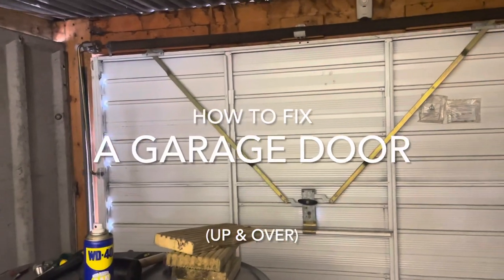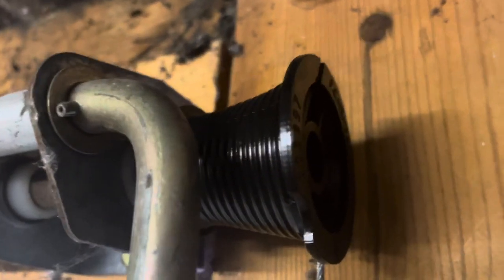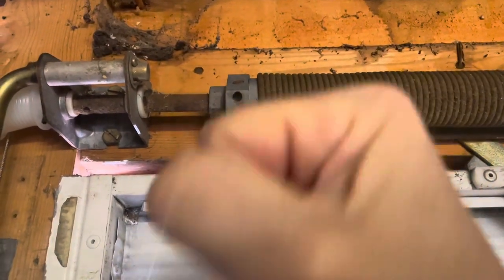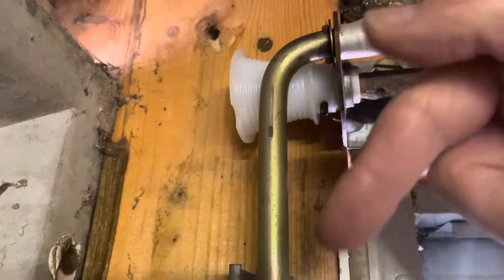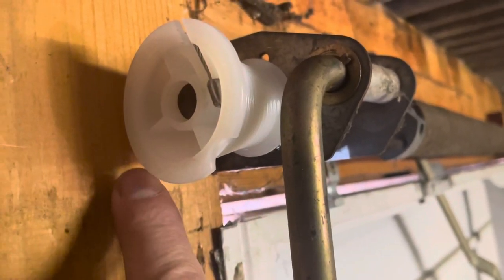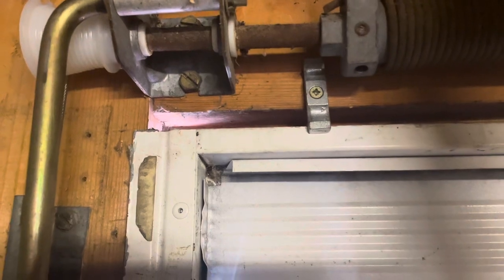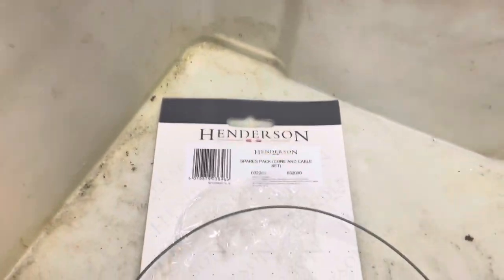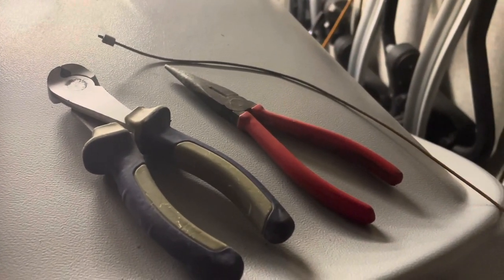How to fix a broken garage door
A no-nonsense  tutorial on how to fix an ‘up and over’ garage door when the wires or cones break.